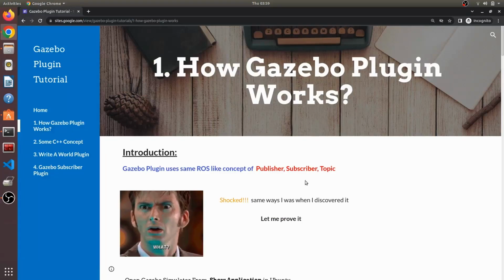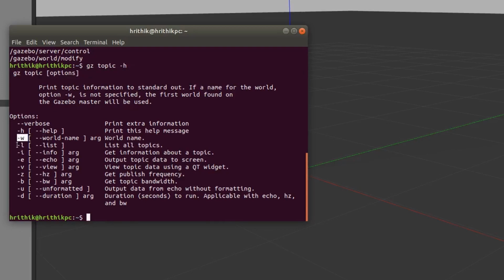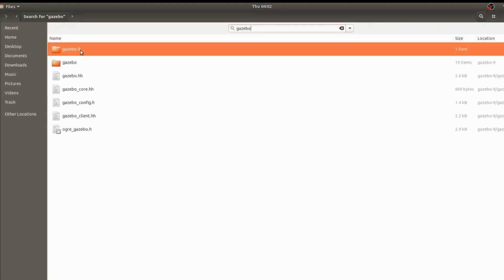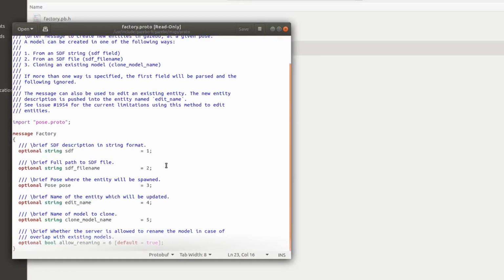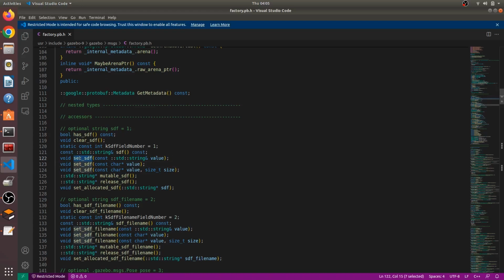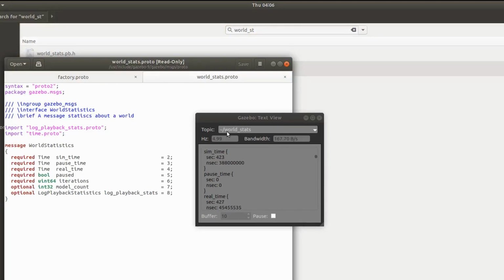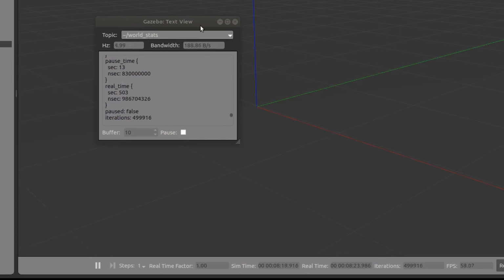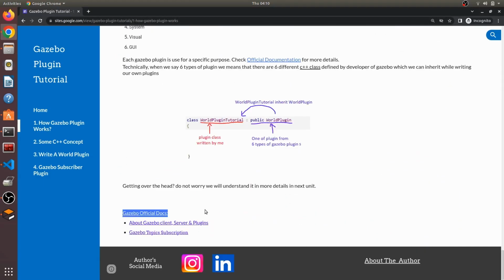1 How Gazebo Plugin Works? | Gazebo Plugin Tutorials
1 How Gazebo Plugin Works? | Gazebo Plugin Tutorials

In this video, we will discover the secrets behind the working of gazebo plugin.

Suggestion to open the website on a laptop/pc only for better view.

Please Follow Tutorials Series In Proper Sequence.